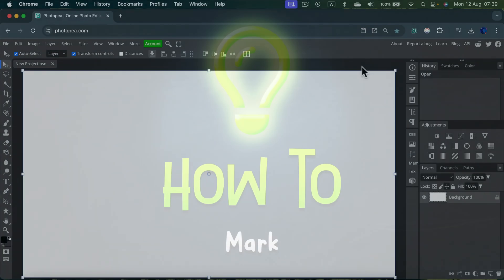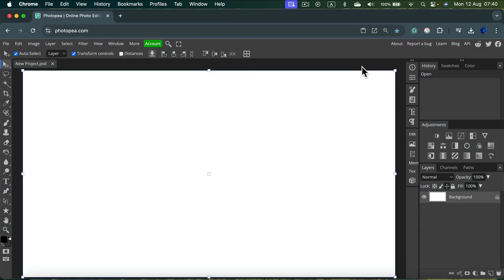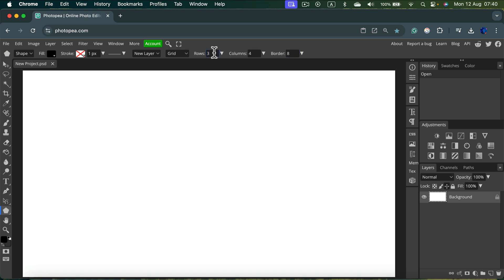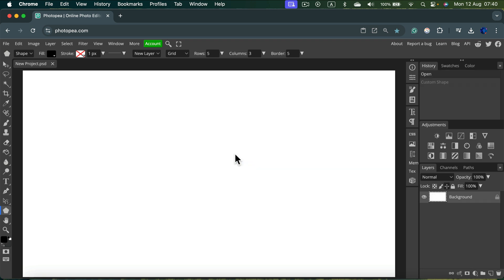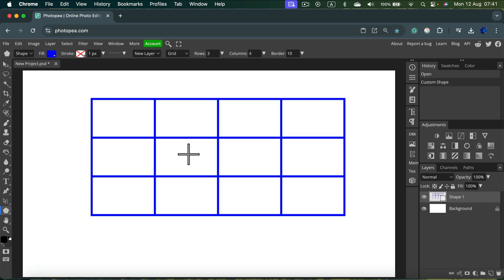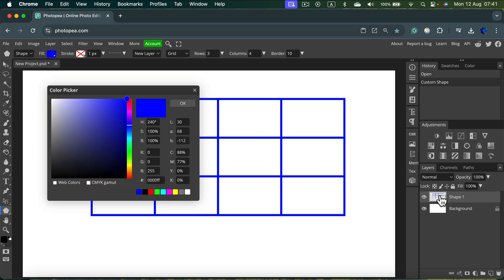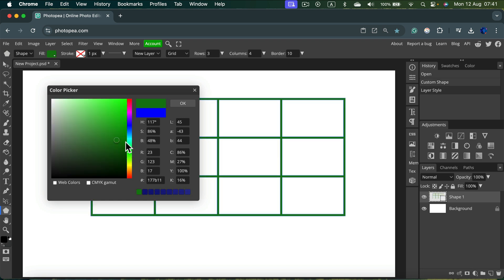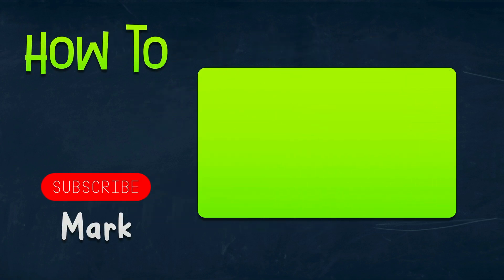How to Add Table in Photopea (New Grid Tool)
Discover the latest feature in Photopea with this comprehensive tutorial on how to add and customize tables using the new Grid Tool! In this video, we'll guide you step-by-step through the process of creating tables, adjusting their layout, and styling them to perfectly fit your design needs. Whether you're looking to organize data, create intricate designs, or simply enhance your projects, this tutorial is ideal for mastering table creation in Photopea. Elevate your graphic design skills and bring more structure to your work with ease.